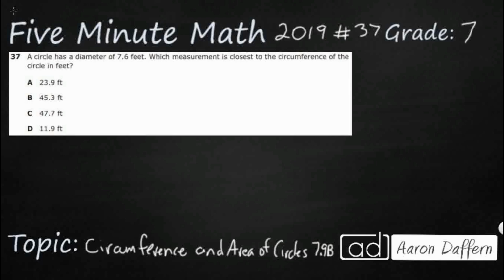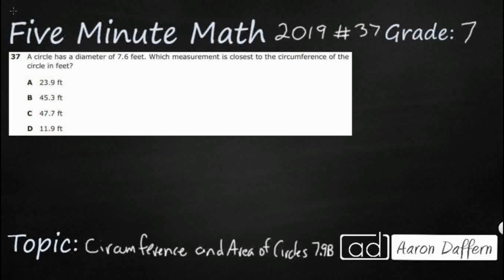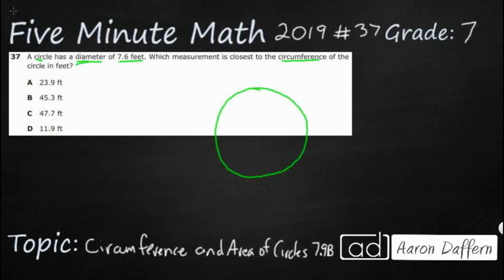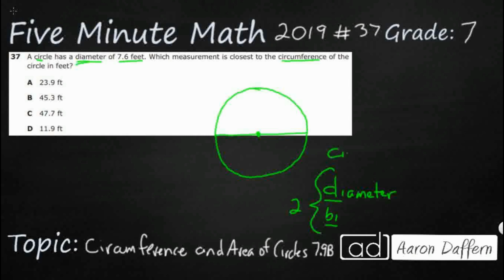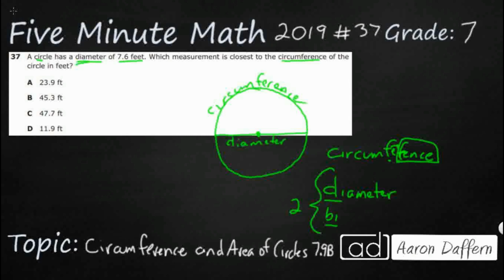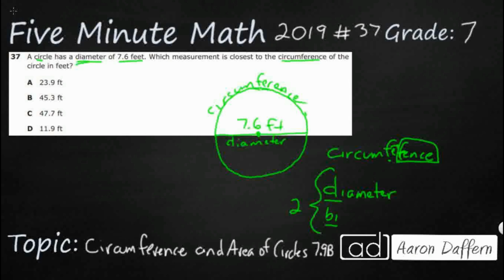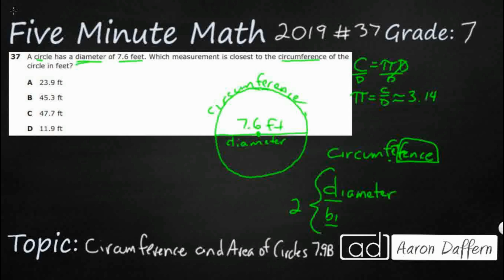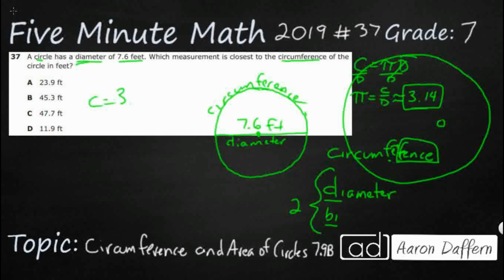7th Grade STAAR Practice Circumference and Area of Circles (7.9B - #9)